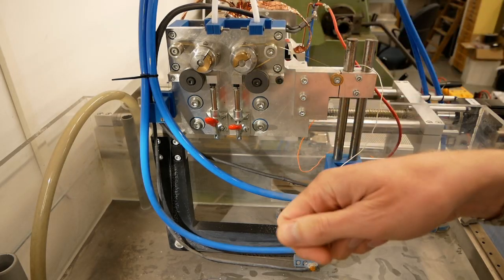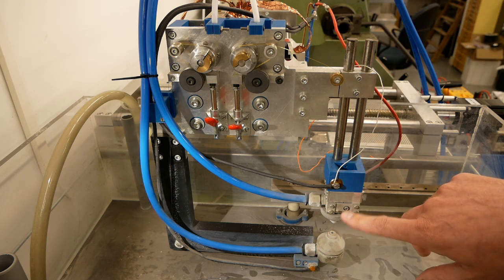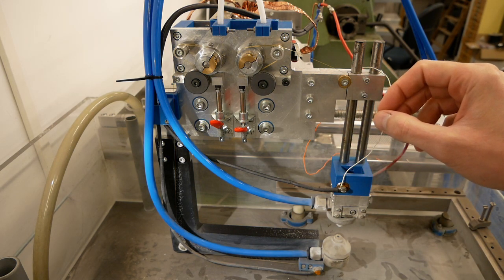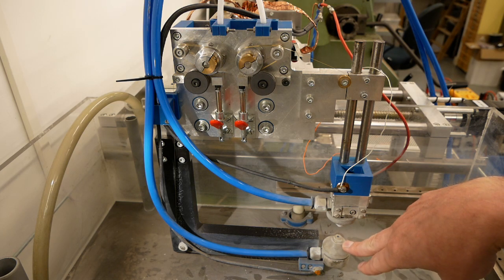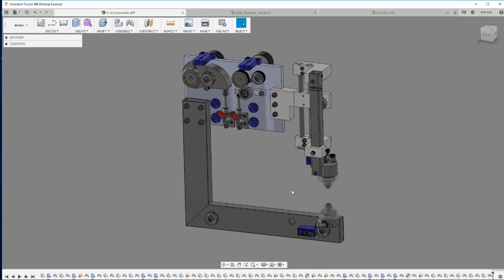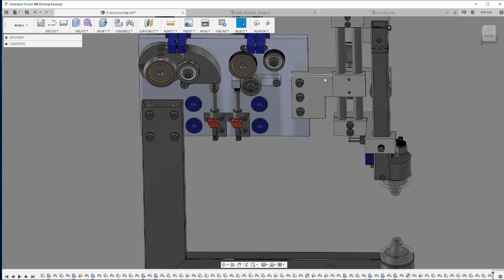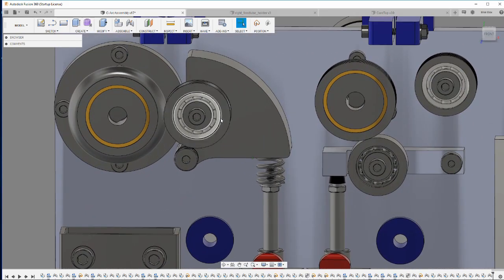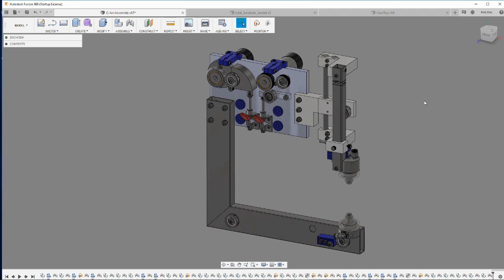Wire-EDM Machine, complete MK2 redesign: Part 1, C-Arc